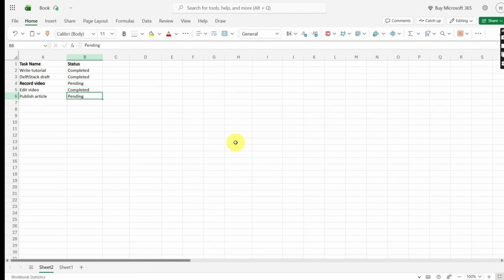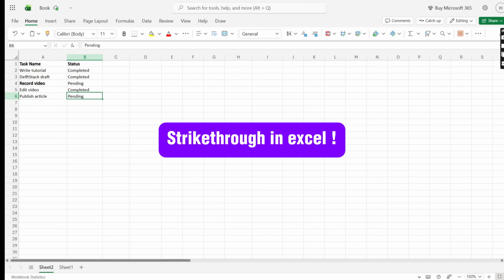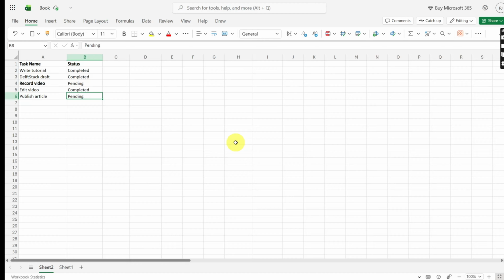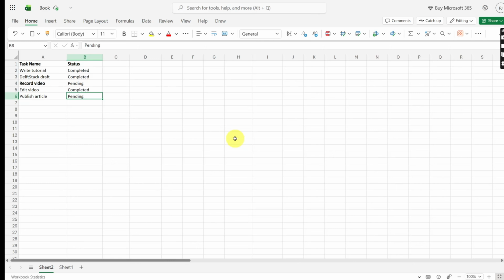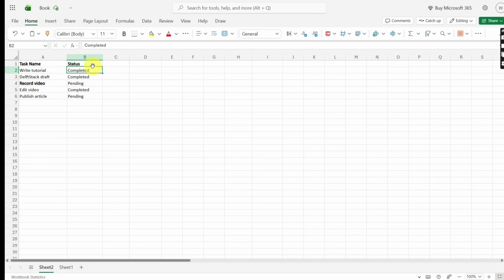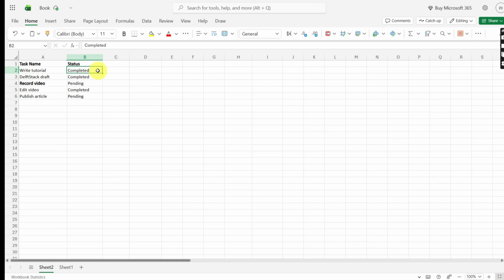How to Strikethrough Text in Excel (Step-by-Step Guide)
In this DelftStack tutorial, we'll show you how to apply and remove strikethrough formatting in Excel. Strikethrough is useful for marking tasks as completed or showing that certain text is no longer relevant, without deleting it from your worksheet.

🔹 What You'll Learn in This Video:

✅ What strikethrough formatting is and when to use it
✅ Selecting full cells or part of the text
✅ Using the keyboard shortcut `Ctrl + 5`
✅ Applying strikethrough to multiple cells at once
✅ How to quickly remove strikethrough without affecting cell values

📌 Timestamps

⏱ 00:00 – Introduction to Strikethrough in Excel
⏱ 00:22 – Selecting Text or Cells
⏱ 00:48 – Applying Strikethrough Using Keyboard Shortcut
⏱ 00:59 – Removing Strikethrough
⏱ 01:16 – Strikethrough for Multiple Cells
⏱ 01:27 – Summary and Tips

Strikethrough is a fast and non-destructive way to mark completed tasks or outdated information in Excel. This tutorial teaches you the easiest way to use it efficiently with a keyboard shortcut.